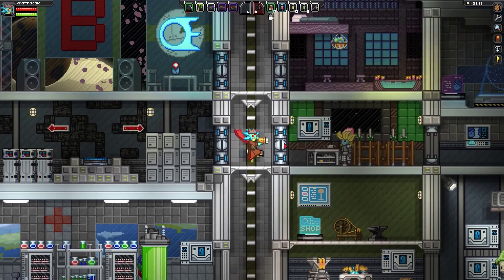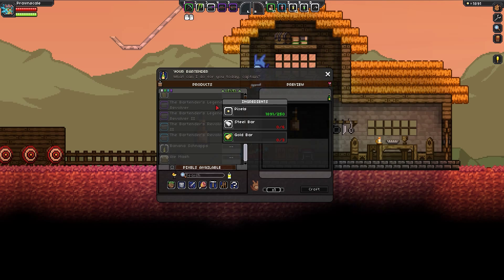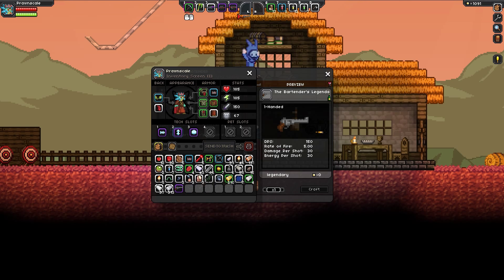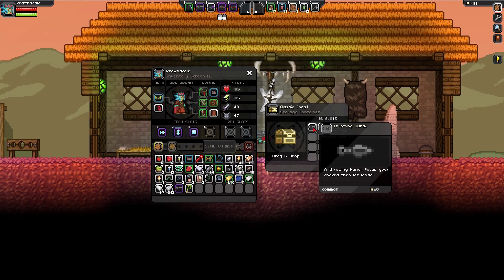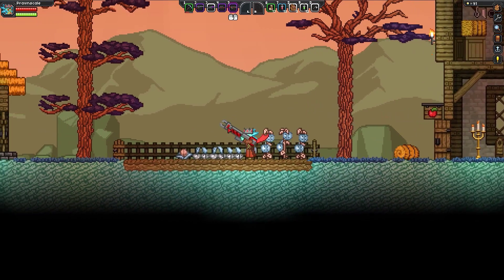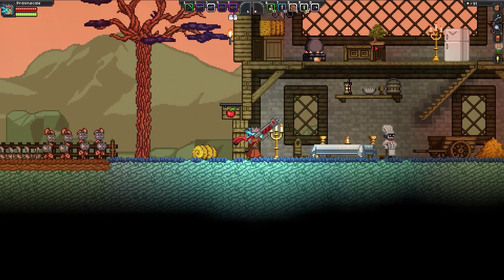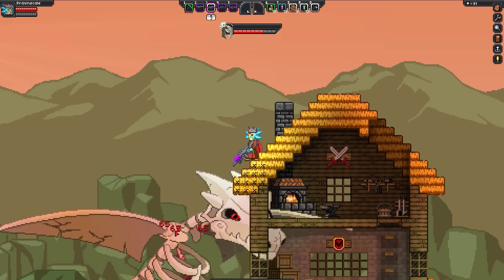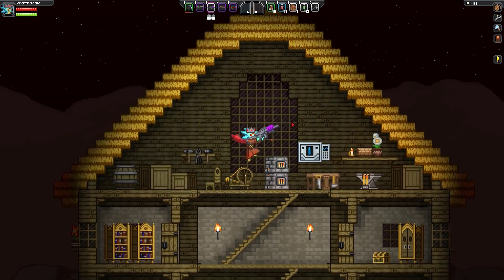The Bone Dragon (Starbound | Part 36) [Your Starbound Crew Mod]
In this episode, we're revisiting the crew's homeworld and then taking on the boss of the Gamma sector!